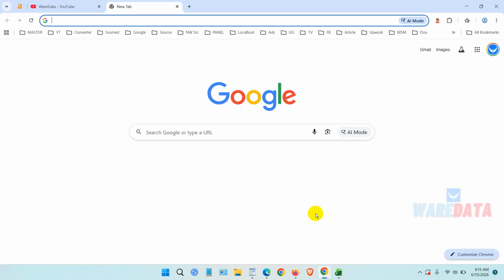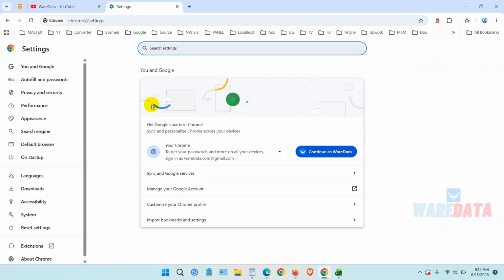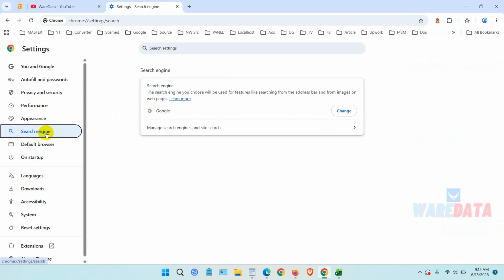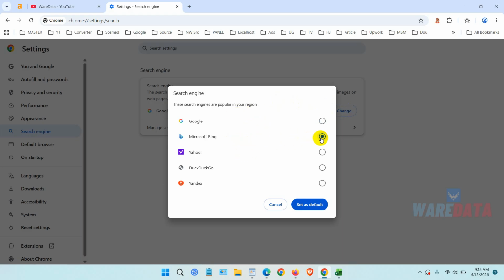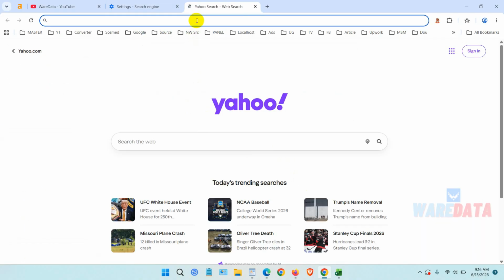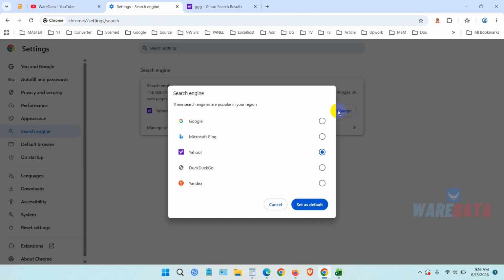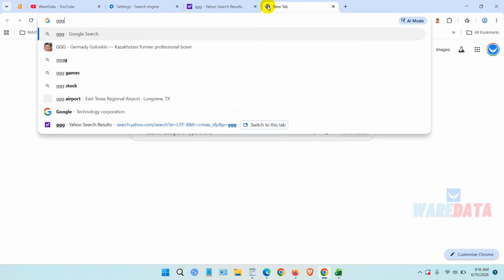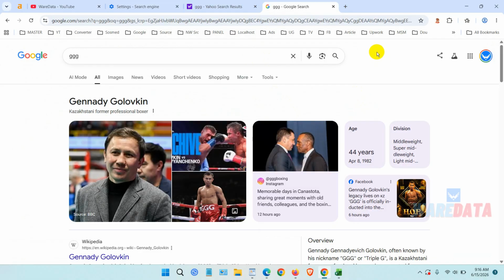How to Make Google Default Search Engine on Chrome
Google is the default search engine for Chrome, but when you install another app, that app might change Chrome's settings so it doesn't use Google as the search engine. To set Google back as the default search engine in Chrome, you can follow this video guide.